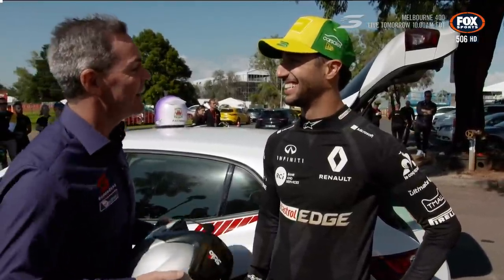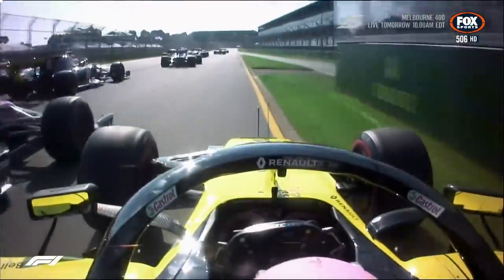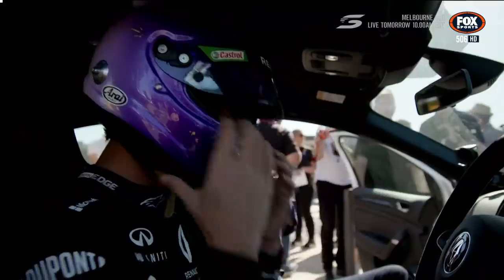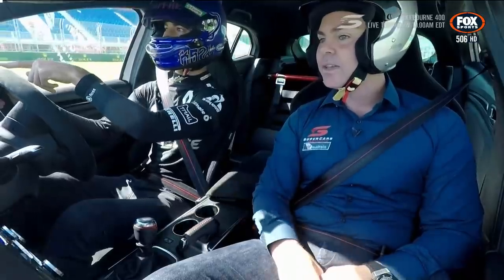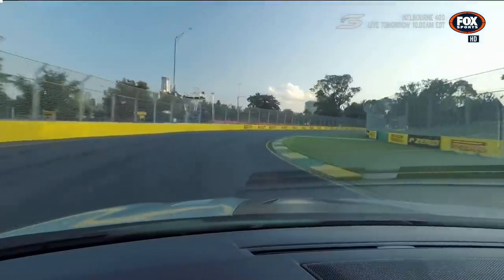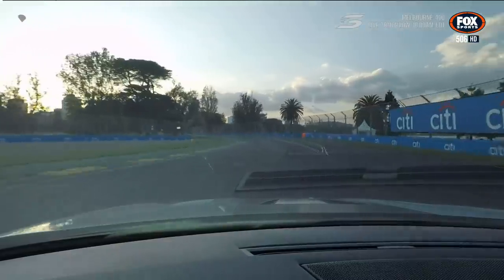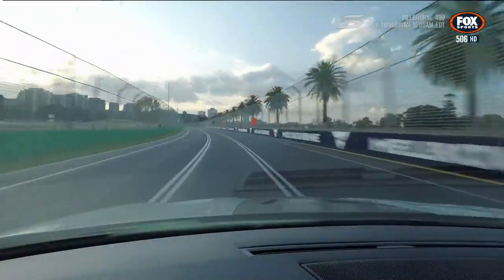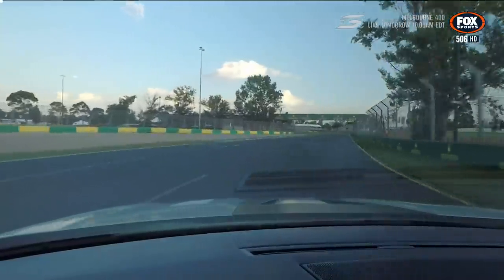Daniel Ricciardo and Craig Lowndes Melbourne hot lap | Supercars Trackside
Daniel Ricciardo takes Craig Lowndes on a hot lap of the Melbourne circuit ahead of the Grand Prix on Sunday.